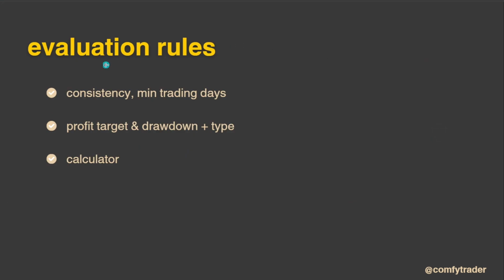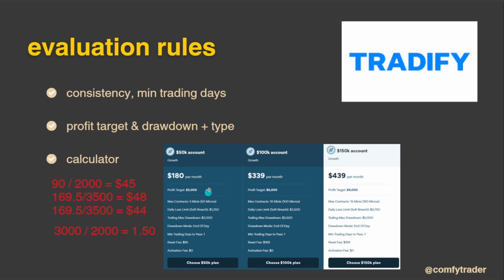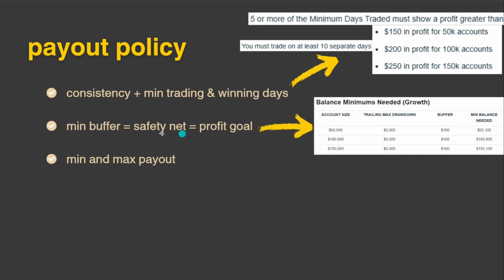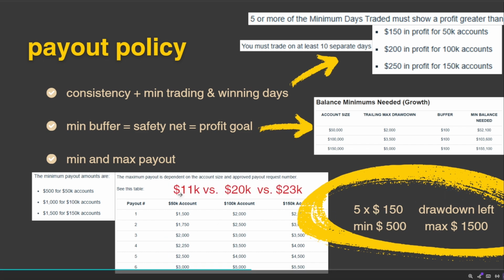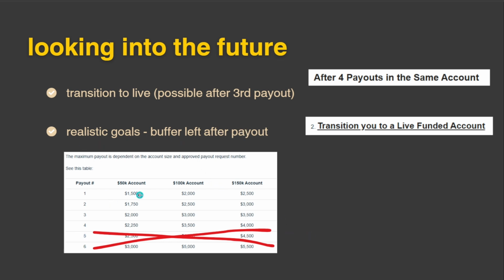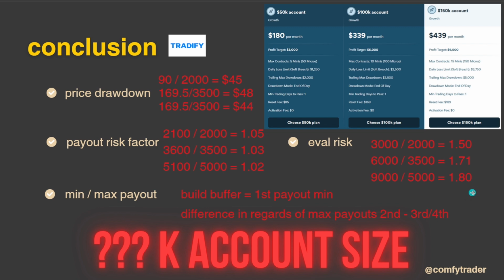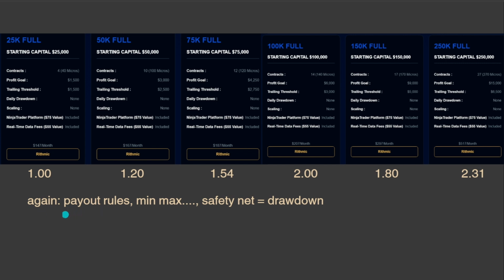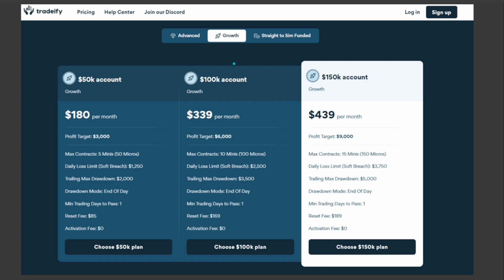Futures Prop Trading Firms: How to Choose the Perfect Account Size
⭐  BEST DEALS with code COMFYTRADER for all propfirms

Choosing the right account size is critical when joining a futures prop trading firm. In this video, I break down the key factors to consider, such as risk tolerance, trading goals, and specific rules. Whether you're just starting or scaling up, these tips will help you make the best decision for your trading career. 💹